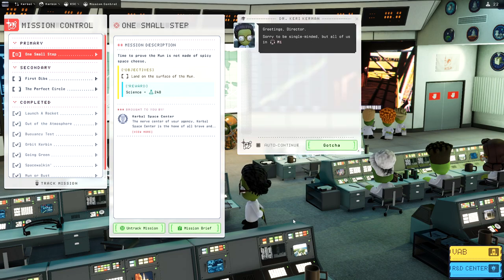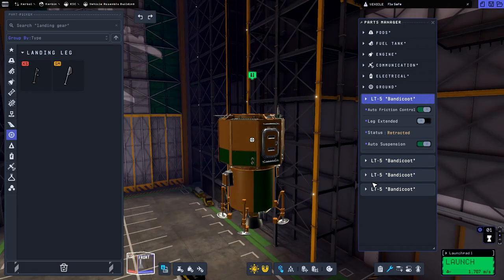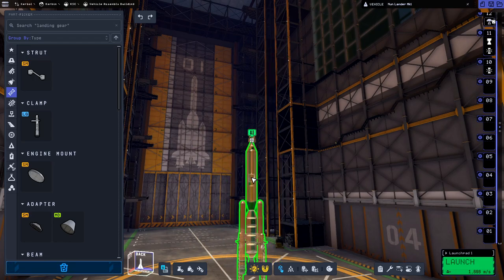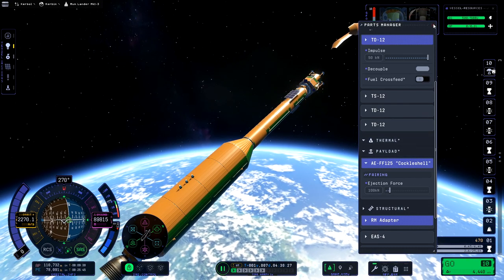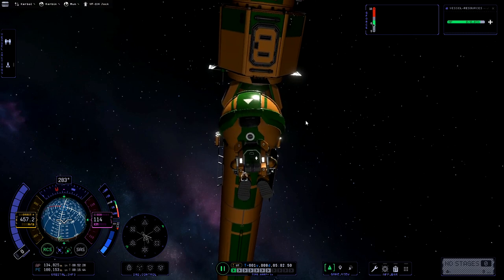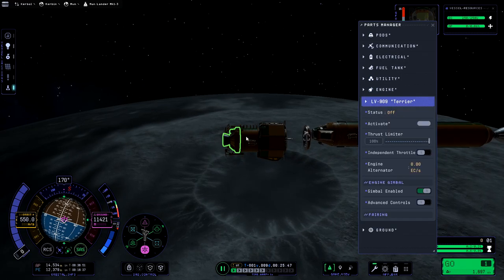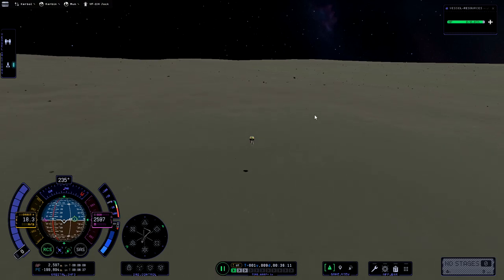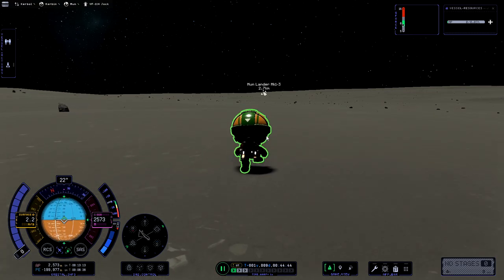Mun Landing| Exploration Career Mode Ep5: Kerbal Space Program 2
Kerbal Space Program 2 is the sequel to the acclaimed space-flight simulation game Kerbal Space Program. Enter the next generation of space adventure with exciting new parts, stunning visuals, fully revamped UI and Map View, and rich new environments to explore.